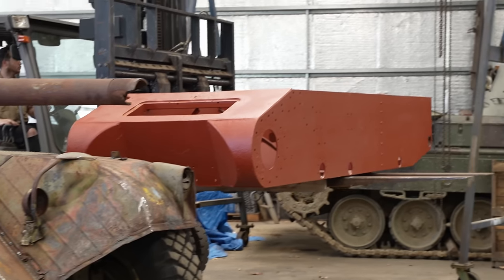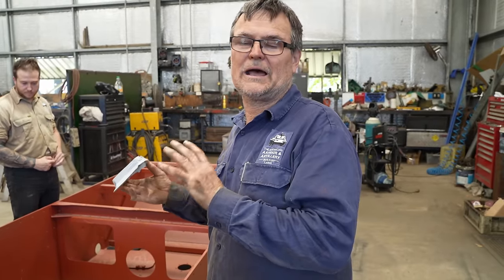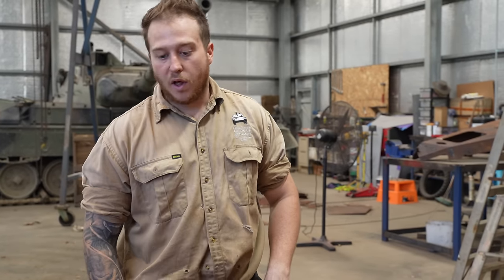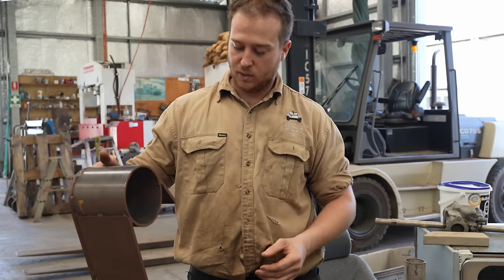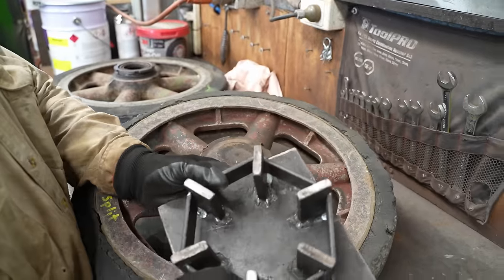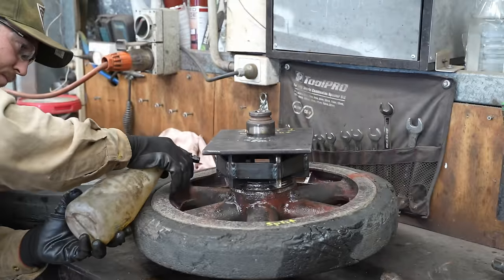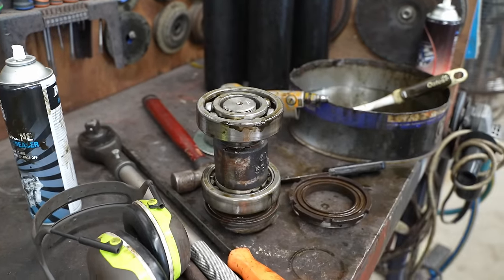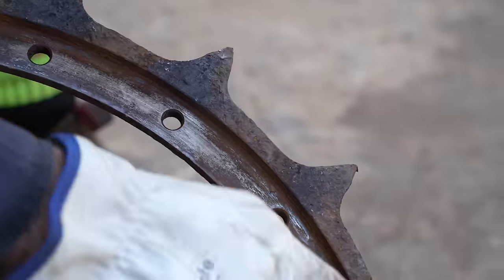WORKSHOP WEDNESDAY: New RUNNING Panzer I Ausf. B restoration project!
Daryl and Jesse commence their 3rd restoration project for the year...

A running PANZER I Ausf. B!!!